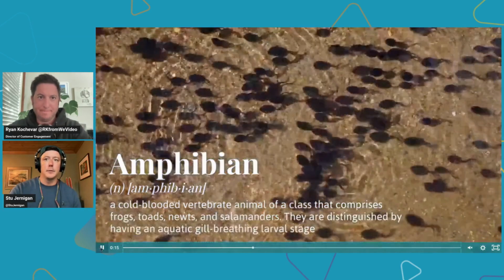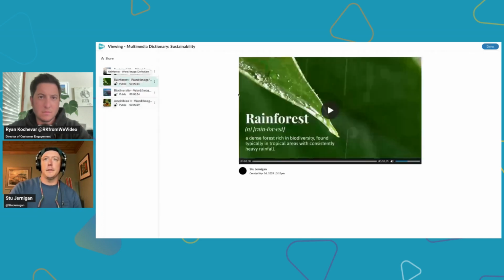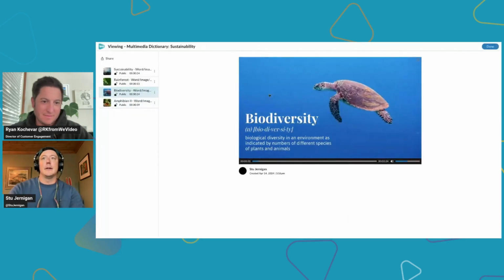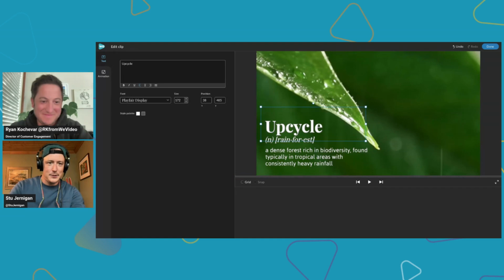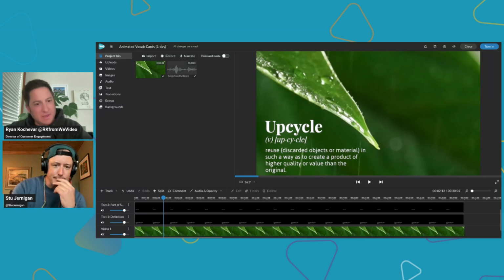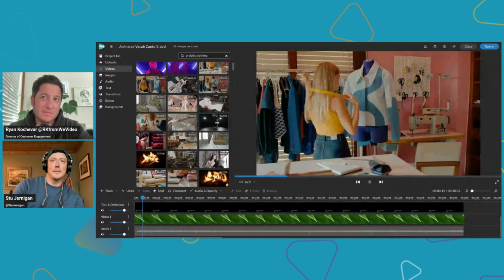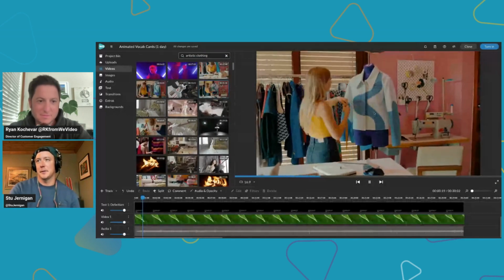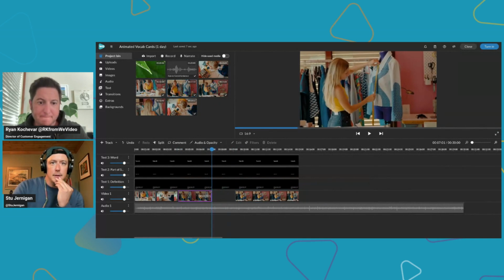Quick Tips with WeVideo Episode 12: The November Creative Challenge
It's November and WeVideo is BACK with an all NEW Creative Challenge. This month we are encouraging teaching vocabulary using video flashcards! Build a multimodal content dictionary to teach academic vocabulary by having students create animated vocab cards. Join Stu and Ryan to learn how you can submit your work work and win some sweet sweet swag!

to learn more about how to complete the challenge. Tag us @WeVideo and use the hashtag wevideocreative on social media and we will repost and share your work. Make sure you also submit the Google Form to enter the contest. We pick a new winner each and every month.

Missed a past challenge? Its okay, you can still engage your students with high quality, fun, and creative video projects. for more information.